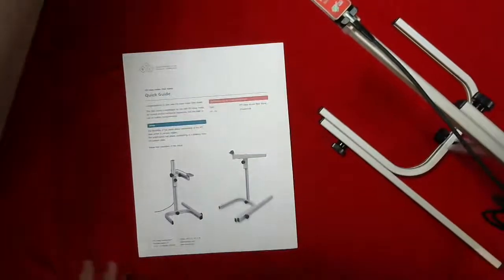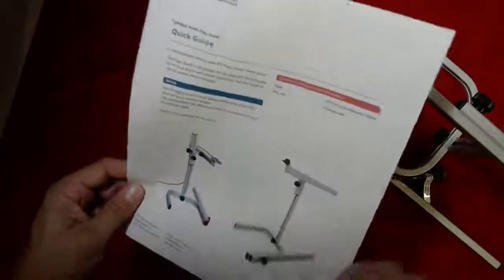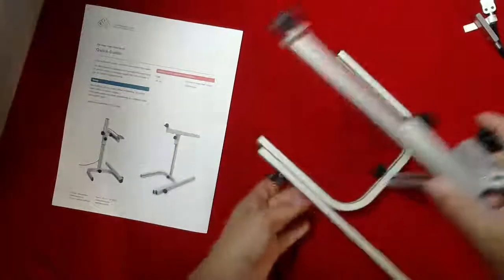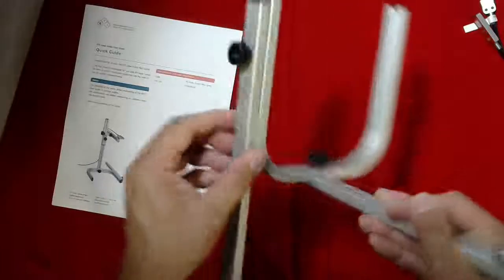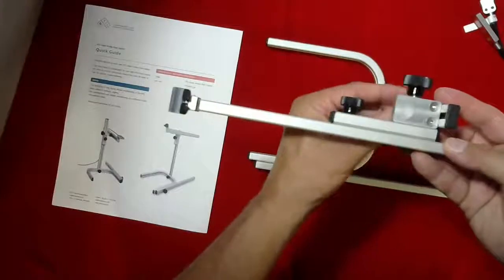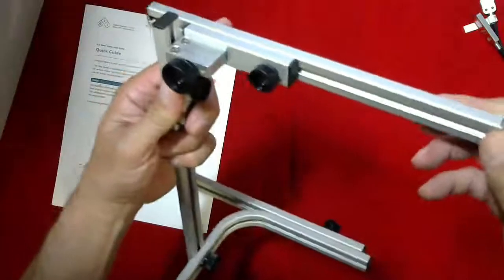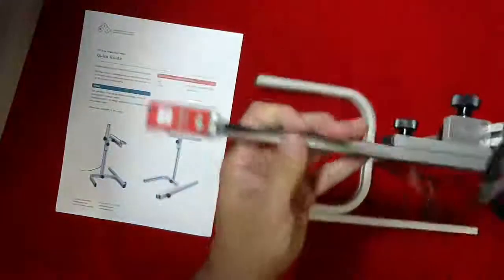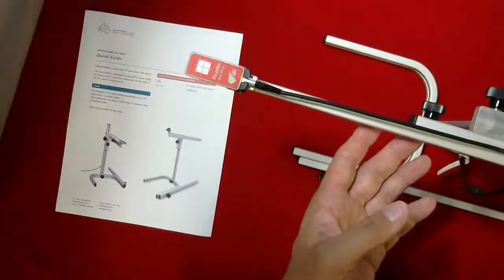RTI Dose Probe Flexi Stand